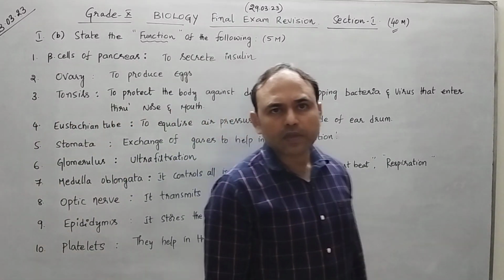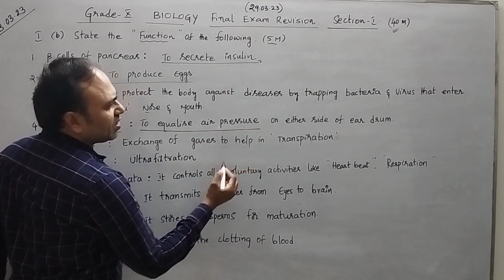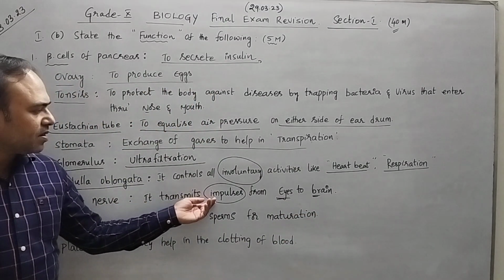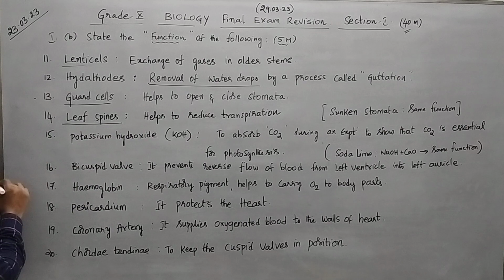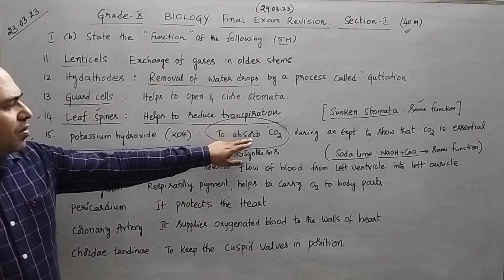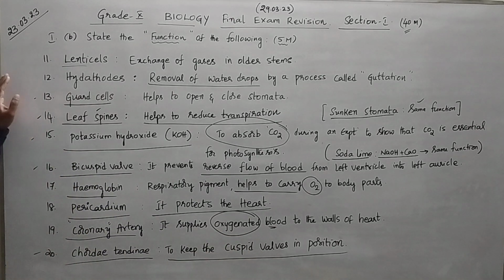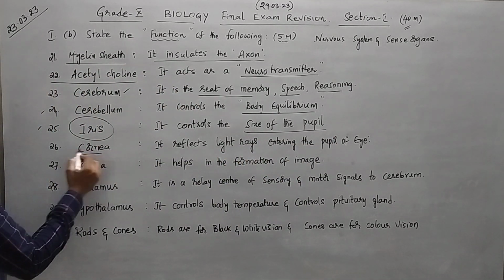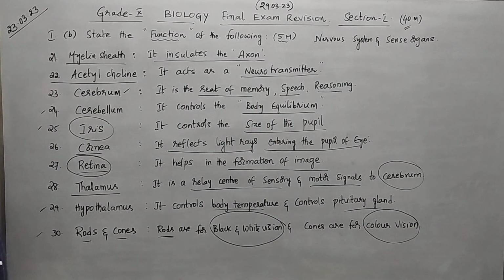Class X Biology Final Exam Revision: State the Functions ( 5 Marks)